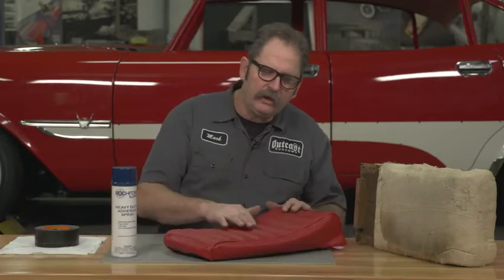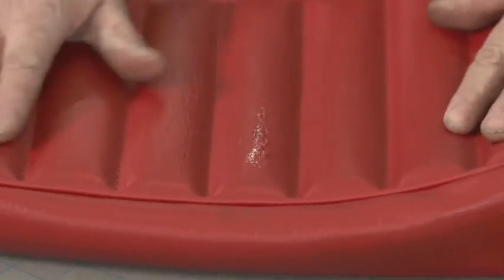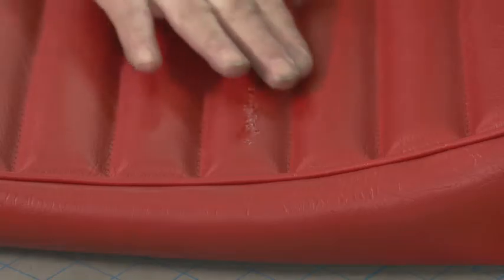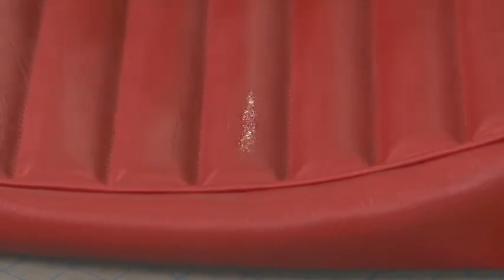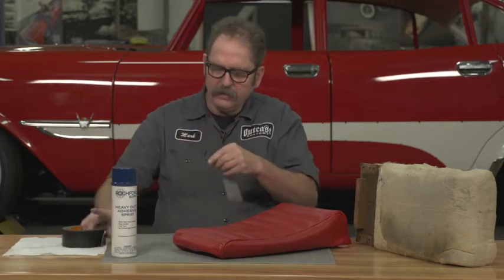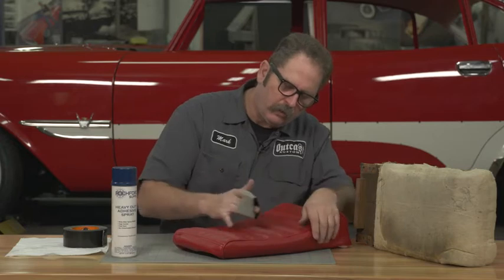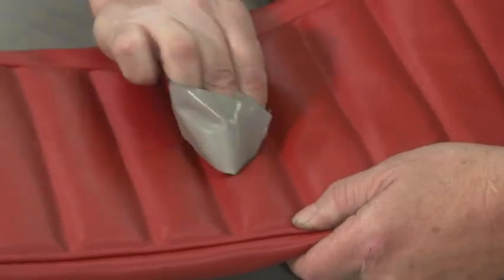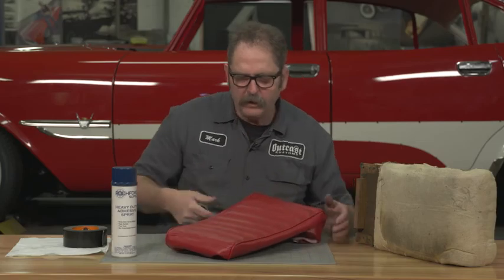Tape to Remove Upholstery Adhesive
When completing any classic car upholstery project or simply making small repairs, it is possible to get upholstery adhesive in places you don’t want it. Using solvents to clean upholstery adhesive can sometimes lead to further spreading it out or damaging the finish on your upholstery. Here’s a quick tip to make cleanups easy and with less risk.